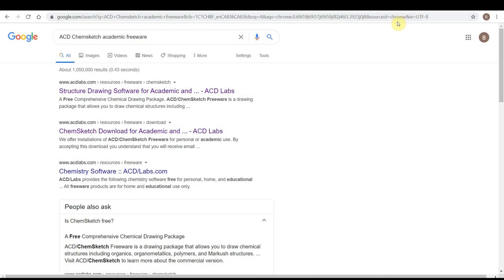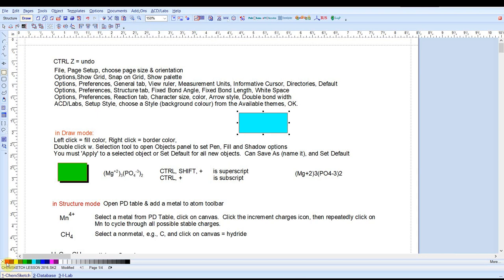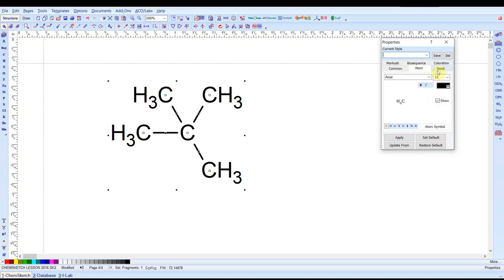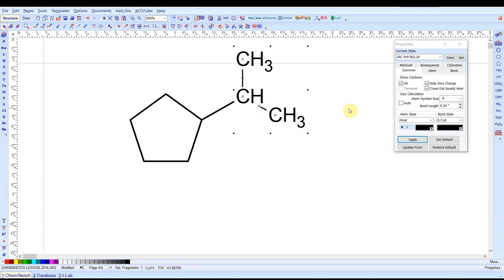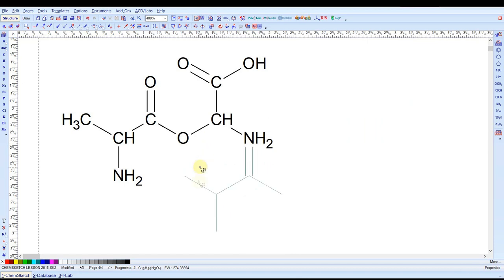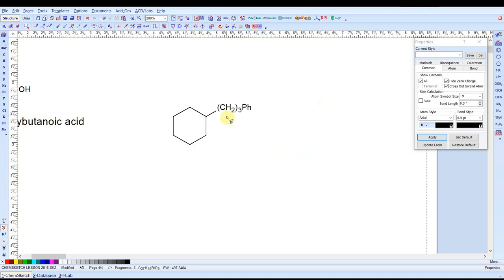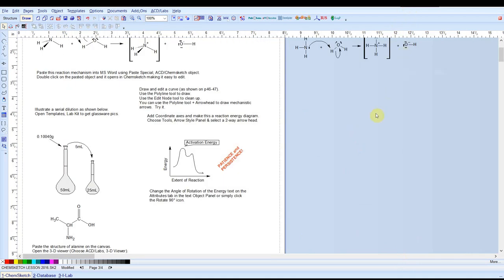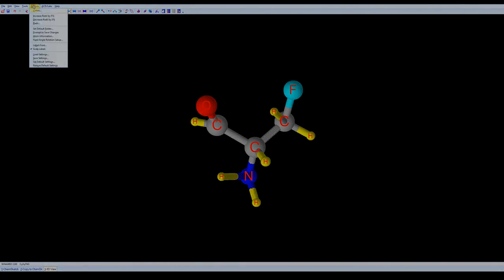Chem Computer Applications ACD Chemsketch Tutorial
Drawing chemical mechanisms, structures & reports